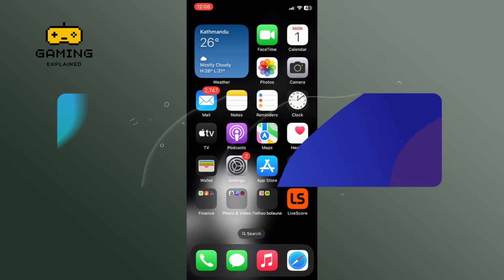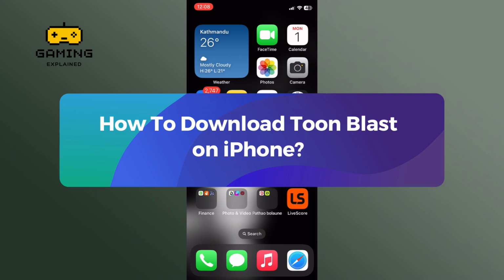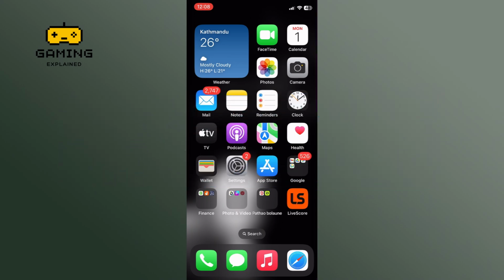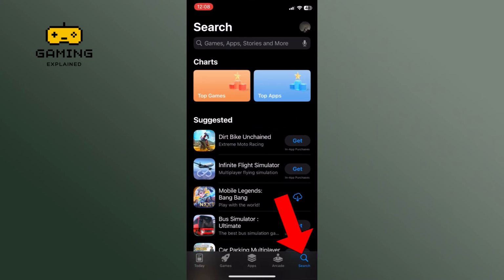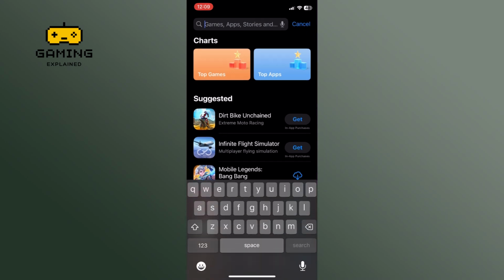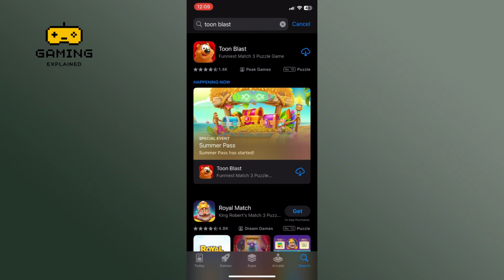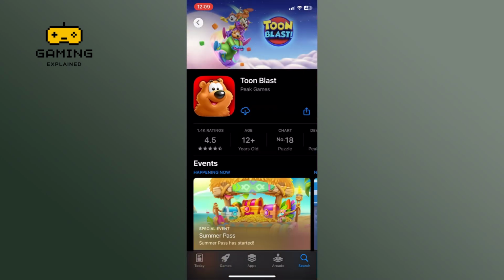How To Download Toon Blast on iPhone? 2024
First, open the App Store. Tap on the search icon at the bottom right corner of the screen. In the search bar at the top, type "Toon Blast" and hit the search button. In the search results, you should see Toon Blast listed, usually at the top. Tap on the Toon Blast game to open its details page. On the app details page, you'll see a button that says "Get" or shows a cloud icon with an arrow. Tap on it.

And this is how you can download Toon Blast on iPhone.